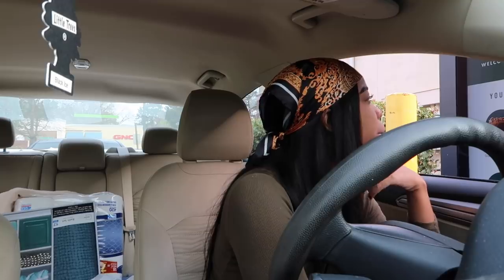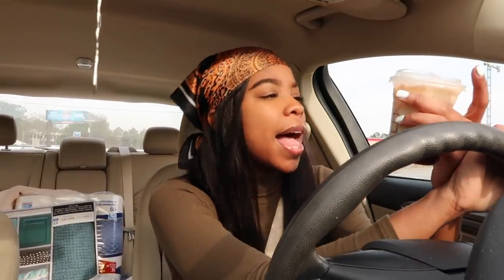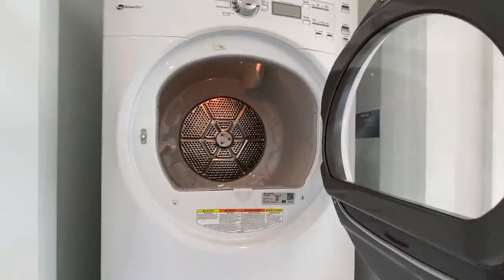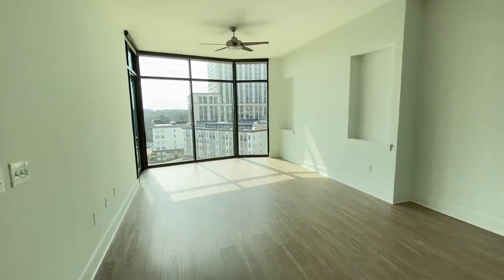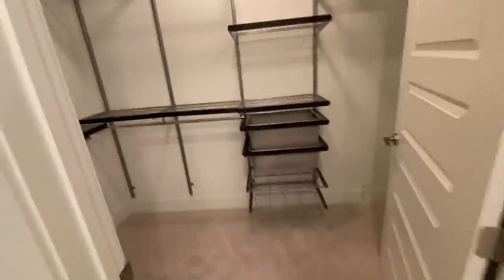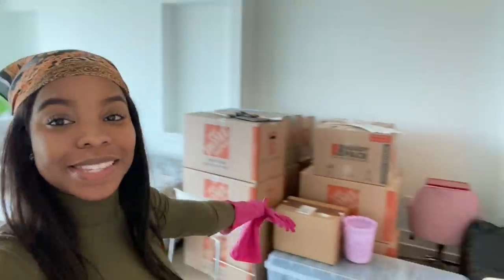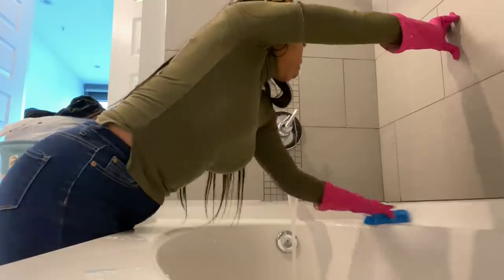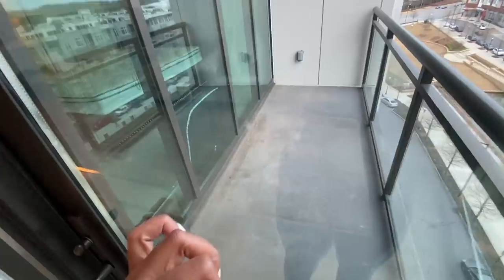MOVING VLOG: EMPTY HIGH RISE APARTMENT TOUR , FIRST DAY IN MY APARTMENT + DEEP CLEANING ERRYTHING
Follow my business page : @tajahsluxboutique